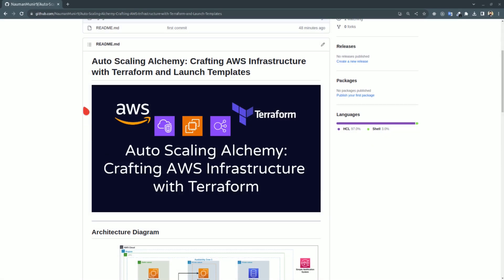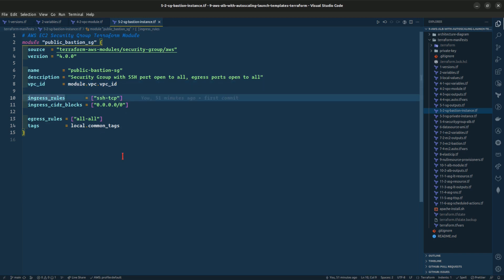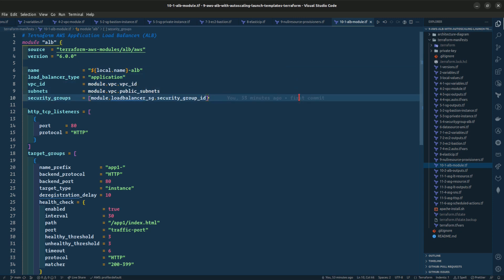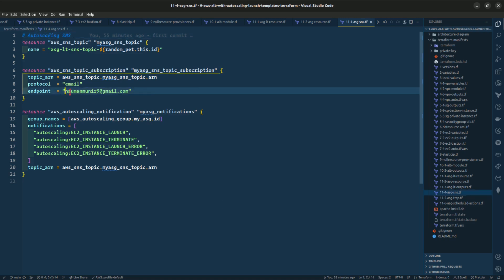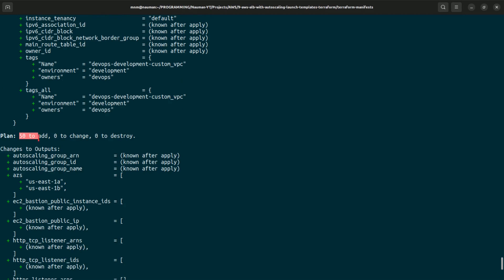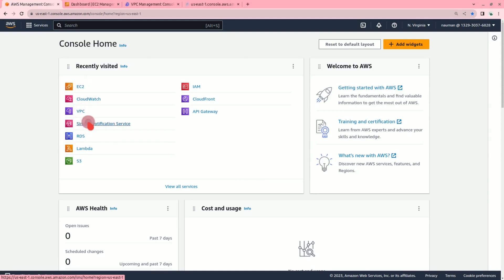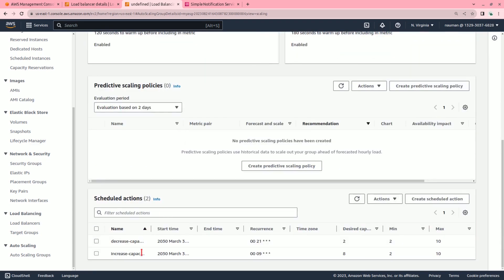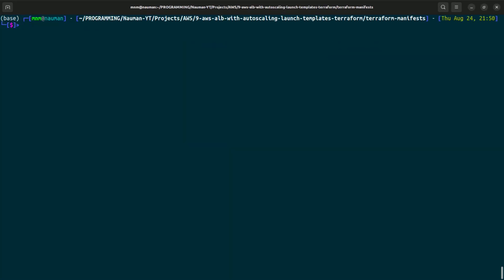9. Auto Scaling Alchemy: Crafting AWS Infrastructure with Terraform and Launch Templates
🚀 Auto Scaling Alchemy: Crafting AWS Infrastructure with Terraform and Launch Templates 🚀

Welcome to our comprehensive tutorial on building a robust and highly available AWS infrastructure using Terraform! 🏗️ Whether you're an aspiring cloud architect or a seasoned developer, this tutorial will empower you to craft a scalable 3-tier architecture with ease.

🔹 VPC Magic: Crafting the Backbone
In the first leg of our journey, we'll dive into the world of Virtual Private Clouds (VPCs). With Terraform's enchanting spells, we'll conjure up a meticulously designed 3-tier architecture—complete with Web, App, and DB layers. 🌐💼🔌

🔹 Guardians of Security: AWS Security Groups
The safety of your fortress is paramount! We'll craft AWS Security Groups to fortify your 2 Private EC2 Instances, your Bastion Host, and even your Application Load Balancer. Watch as we summon the barriers that ensure your architecture's resiliency and security. 🔐🛡️

🔹 Unveiling the Hidden: Private EC2 Instances
In the shadows of your VPC's private subnets, we'll conjure 2 Private EC2 Instances. These unsung heroes will form the backbone of your application's power, ensuring seamless processing and connectivity. 💡💻

🔹 Gatekeeper of Access: Bastion Host
Behold the Bastion Host, guardian of your public subnet! Witness the creation of this shielded entry point, strengthened with an Elastic IP and NAT Gateway. 🚪🔑

🔹 Balancer of Loads: Application Load Balancer
Weave the threads of high availability with the Application Load Balancer. Watch as we choreograph the orchestration of incoming traffic, skillfully distributing it among your private EC2 Instances. ⚖️🌐

🔹 Scaling Whispers: Auto Scaling Group
Experience the magic of dynamic scaling with Terraform's Autoscaling Group. As we craft a launch template and set the stage for auto scaling, you'll discover how your architecture adapts to the ebb and flow of demand. 📈🌀

🔹 Summons of the Oracle: Target Tracking Scaling
Witness the summoning of the mystical Target Tracking Scaling Policy. This enchantment ensures your Auto Scaling Group dances to the rhythm of optimal performance, all while keeping costs in check. 🔮📊

🔹 Chronicles of Time: Scheduled Actions
Time is a river, and we'll navigate it using Scheduled Actions for Auto Scaling. Learn how to forecast and manage resource allocation, ushering in a new era of efficiency. ⏰⚙️

🔹 Beacons of Knowledge: SNS Notifications
Last but not least, our architecture shall communicate its tales through the sacred language of SNS Topics. Be ready to receive notifications that illuminate the unseen currents of your infrastructure. 📬🔔

Embark on this Terraform-powered odyssey and unlock the secrets to sculpting an awe-inspiring AWS infrastructure. Join us as we weave code and conjure resources, ensuring your mastery over the arcane arts of cloud deployment. Don't miss this opportunity to become a true cloud virtuoso! 🌌🔮